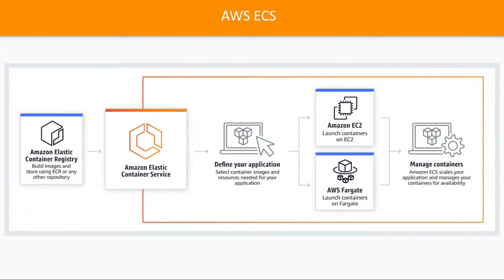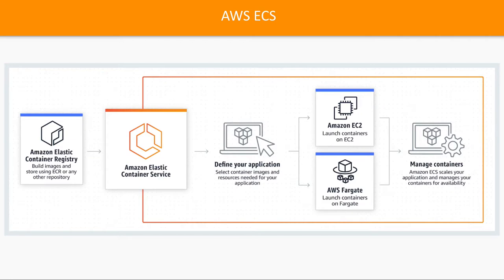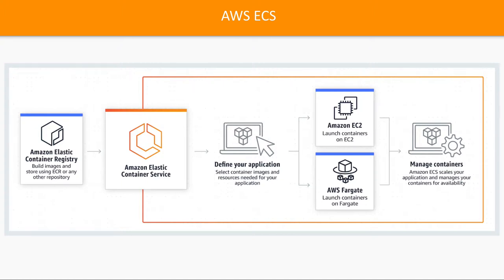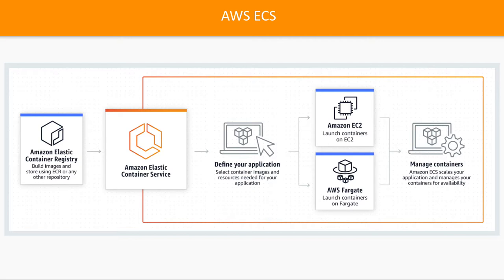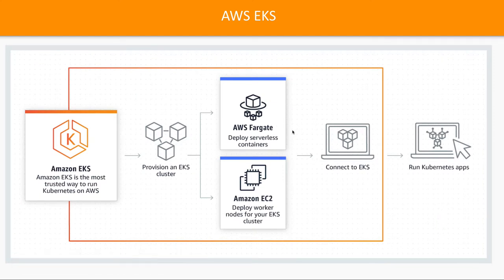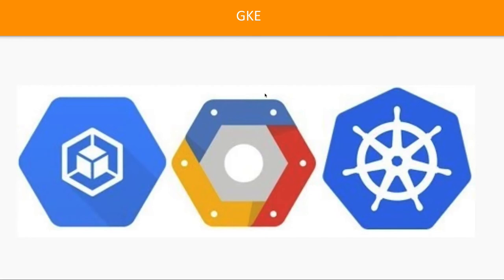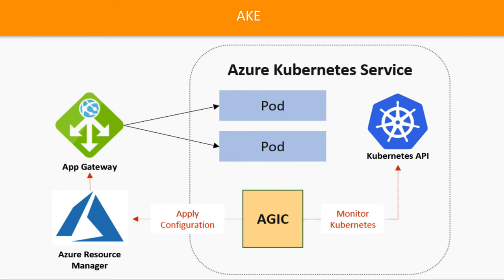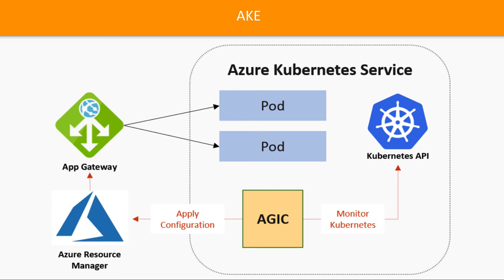Containers in Cloud for Microservices #13